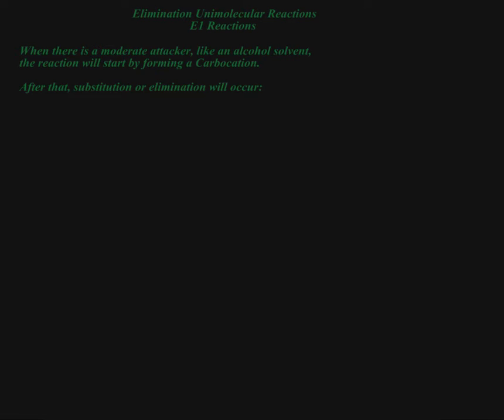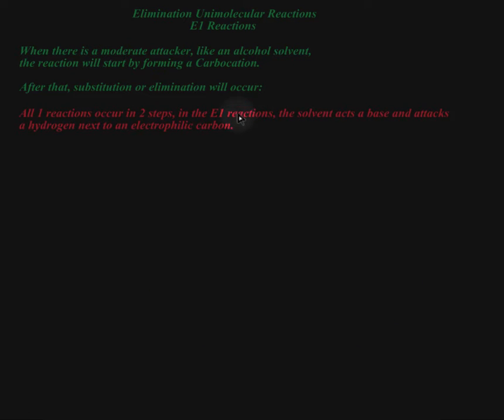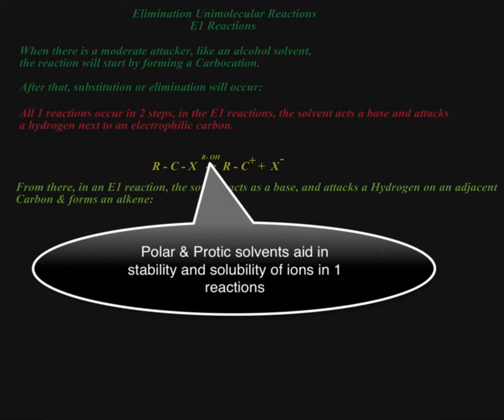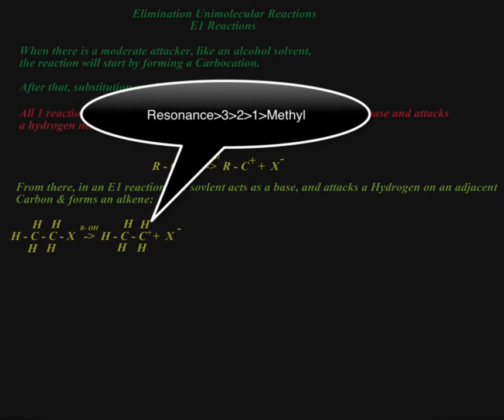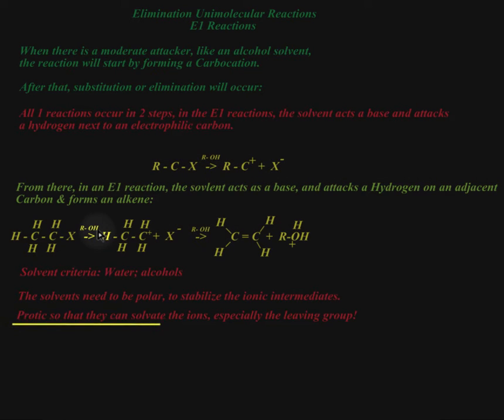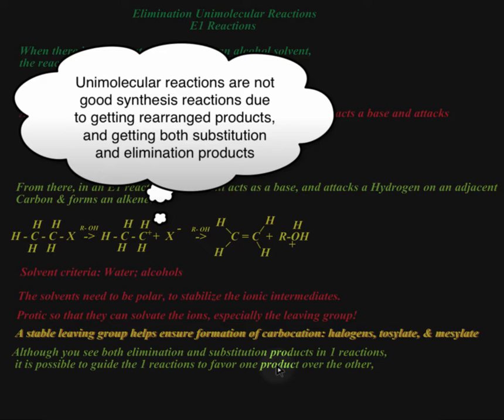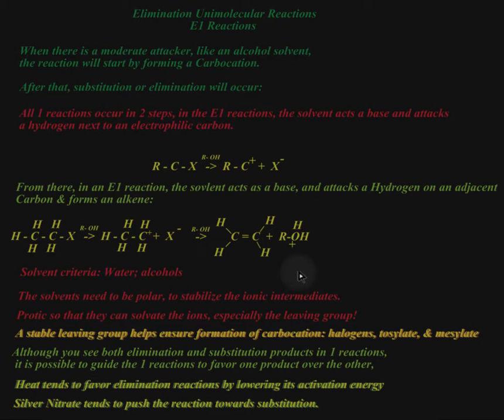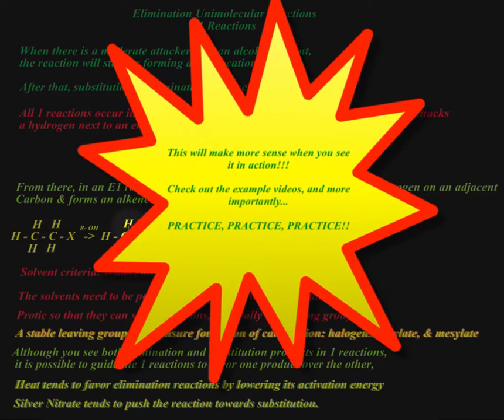E1 Reactions Concept Video